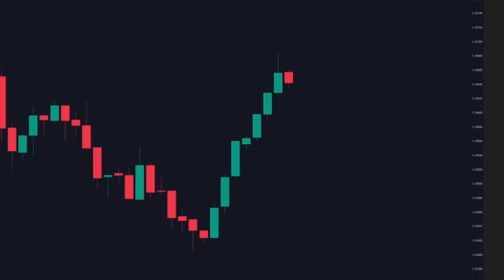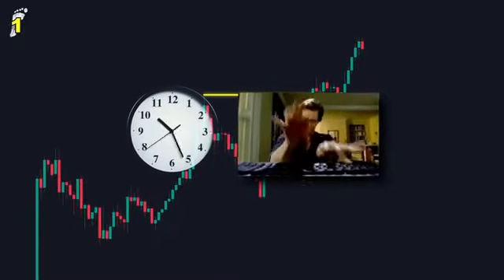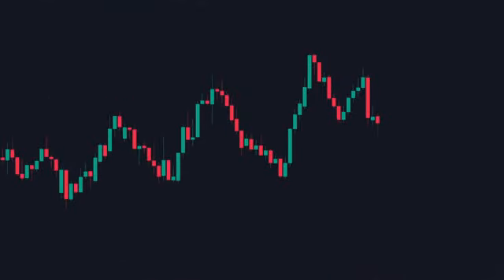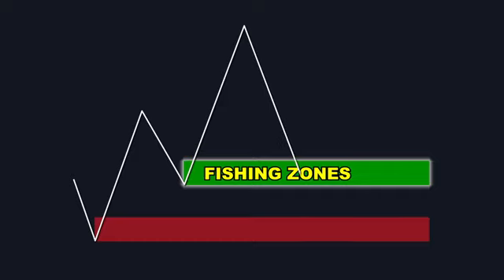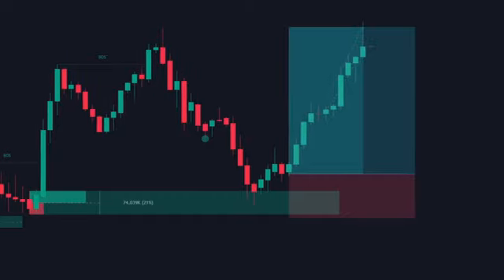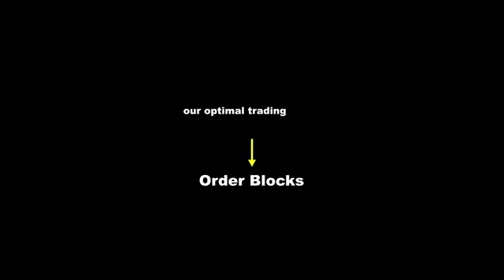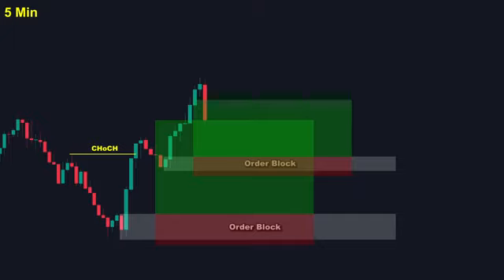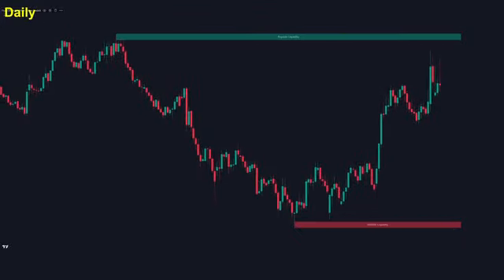DEMAND ZONE HOW YOU CAN MAKE MONEY EVERY DAY